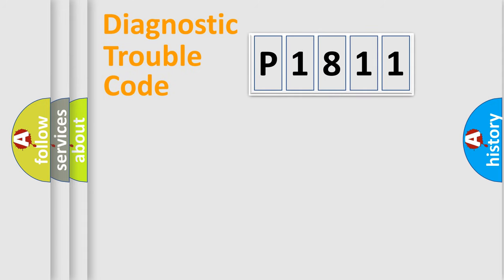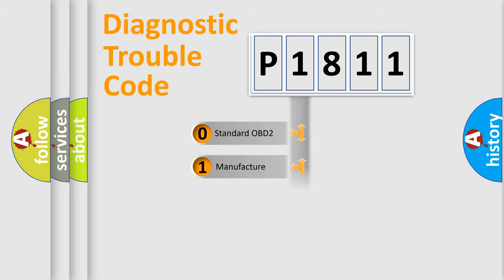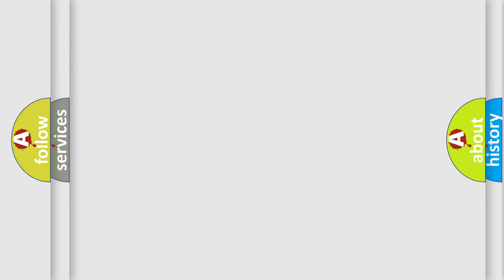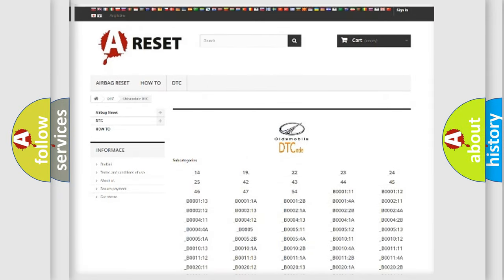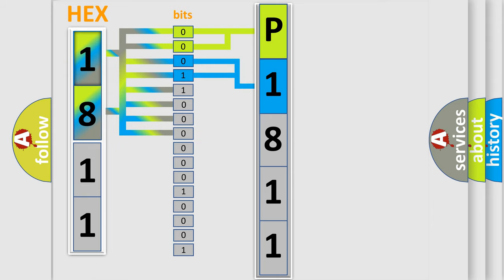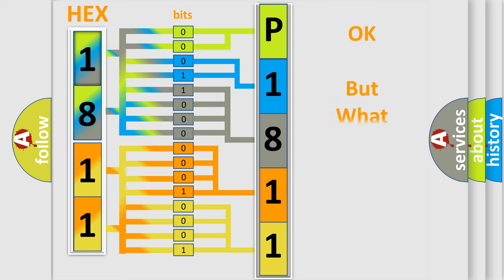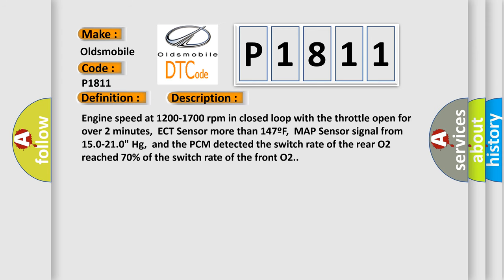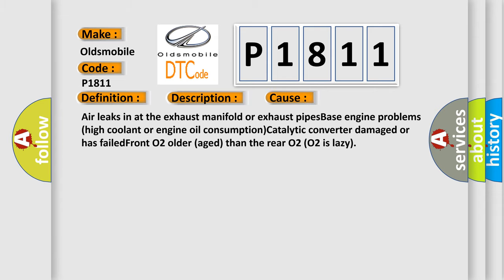DTC Oldsmobile P1811 Short Explanation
Contents:
0:21 Basic DTC analysis according to OBD2 protocol standard.
1:48 Insight into programming
2:58 A diagnostically understandable description of the Diagnostic Trouble Code
3:05 Basic error definition

Make:
Oldsmobile
Code:
P1811
Definition:
Catalyst Efficiency Below Normal (Bank 2)
Description:
Engine speed at 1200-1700 rpm in closed loop with the throttle open for over 2 minutes,ECT Sensor more than 147ºF,MAP Sensor signal from 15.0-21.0" Hg,and the PCM detected the switch rate of the rear O2 reached 70% of the switch rate of the front O2.
Cause:
Air leaks in at the exhaust manifold or exhaust pipesBase engine problems (high coolant or engine oil consumption)Catalytic converter damaged or has failedFront O2 older (aged) than the rear O2 (O2 is lazy)